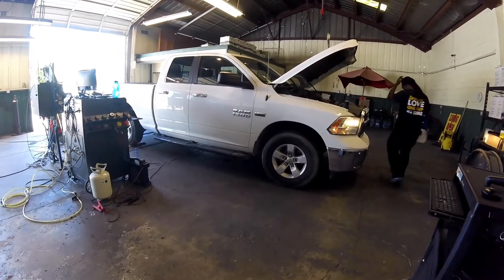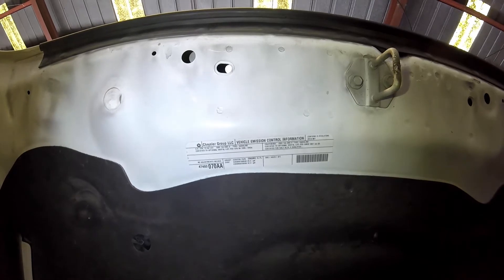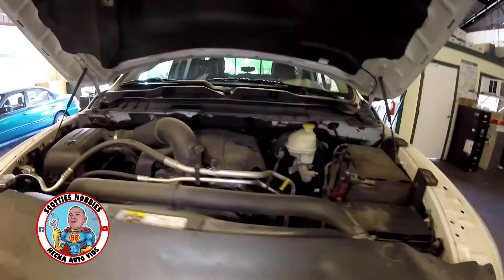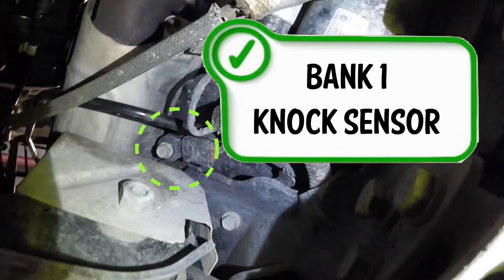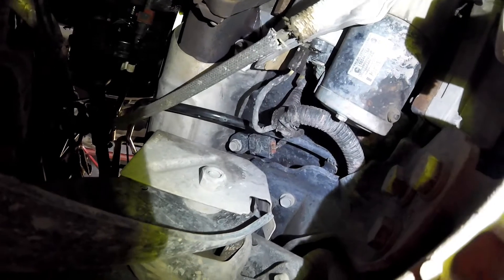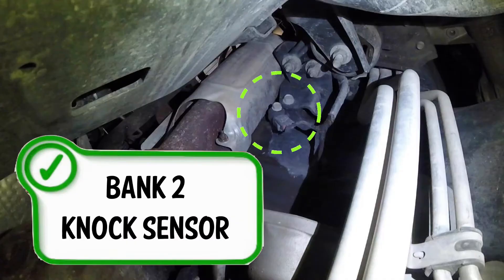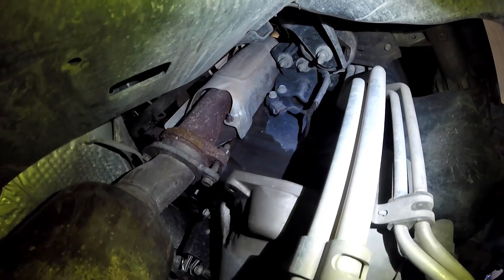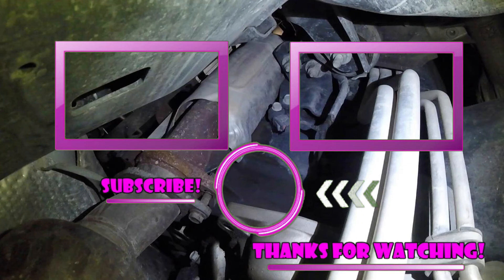⫷ RAM & Dodge │ 5.7L │ 2003 - 2018 │ Knock Sensor Locations, info with Torque ⫸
Looking under the hood of your RAM 1500 equipped with the powerful 5.7L Hemi engine. Join us as we reveal the location of the Knock Sensors and provide an in-depth explanation of how they work to protect your engine from harmful knocks and pings. 🚙💥

But that's not all—we're also decoding the possible trouble codes that may arise when these essential sensors go bad. Understanding them can save you from costly repairs down the road. Let's explore!

🔧 Featured in This Video:
Clear guide to locating the Knock Sensors.
Comprehensive explanation of Knock Sensor function.
List of potential trouble codes for a malfunctioning Knock Sensor.
Links to purchase parts and tools.
Ready to become an engine diagnostics pro? Watch now!

Possible Trouble Codes for a Bad Knock Sensor on a RAM 1500:
P0325 - Knock Sensor Circuit (Bank 1)
P0330 - Knock Sensor Circuit (Bank 2)

Have questions or suggestions for future videos? Share them in the comments below. We're here to make your auto maintenance journey as smooth as possible! 🚦

Facebook.com/TheRealScottiesHobbies

tools:
Torque wrench
3/8" drive
1/2" drive